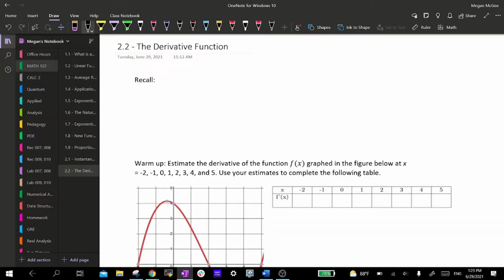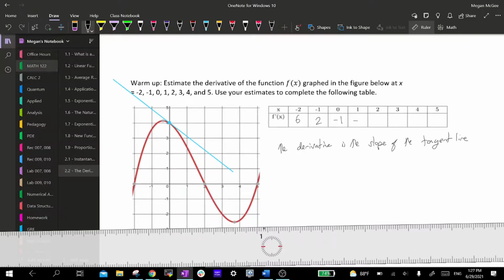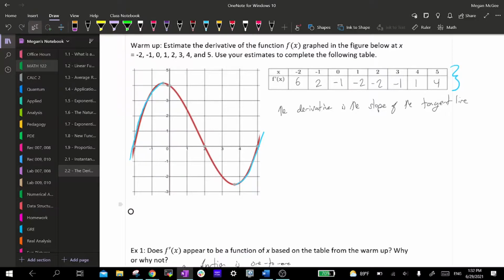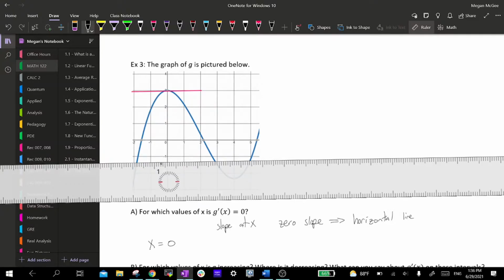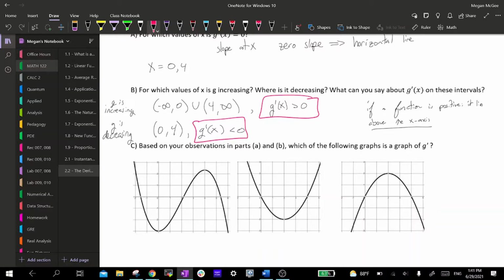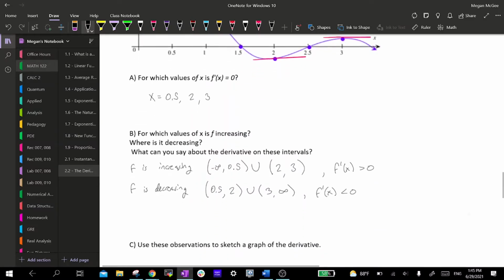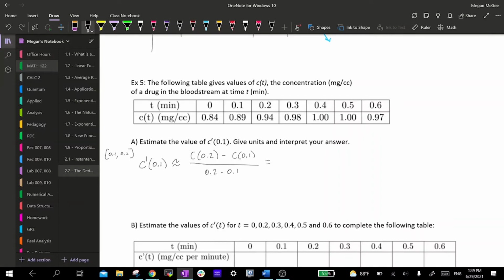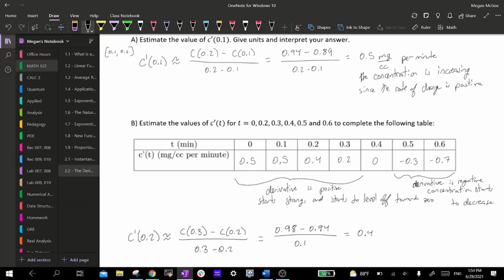Section 2.2 - The Derivative Function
This is the eleventh lecture for MATH 122 at the University of South Carolina taught by Professor Megan McGee for the asynchronous course during summer 2021. Do not forget to complete the comprehension quiz after watching this lecture.